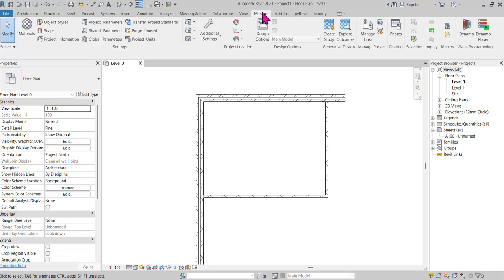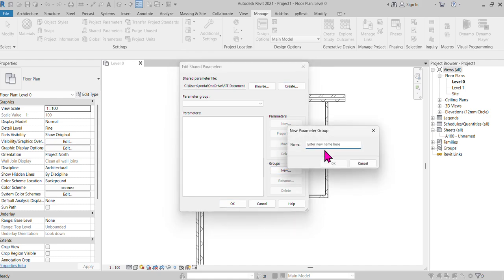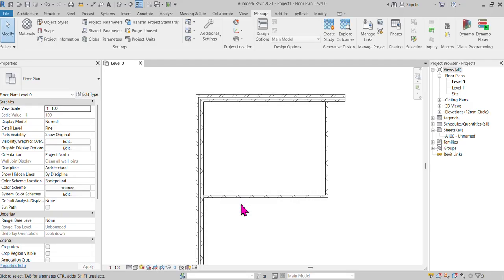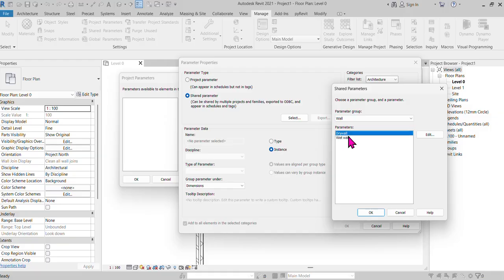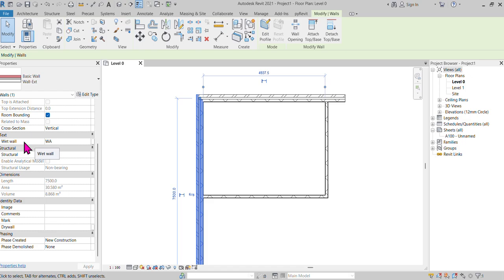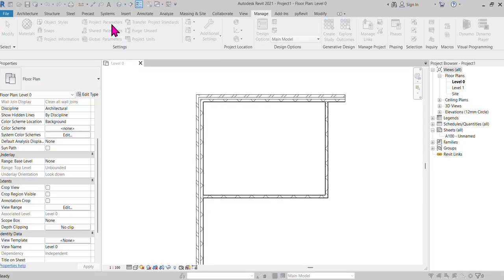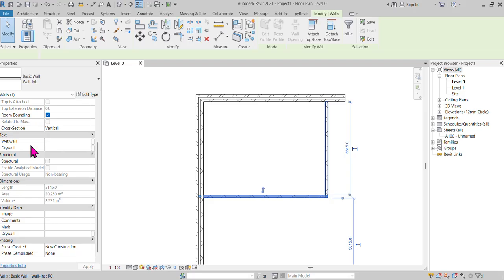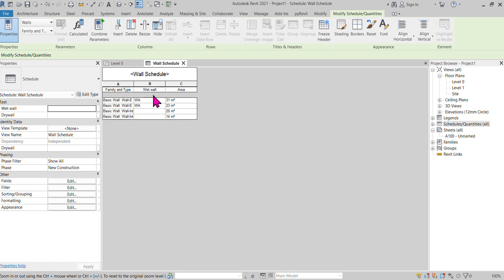How to Create a Shared Parameter_Revit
Shared Parameter is a parameter definition stored outside the project or family in a separate text file (SharedParameters.txt). Because it exists independently, the same parameter can be used consistently across multiple families and projects. How to Create a Shared Parameter
Open Manage tab.
Select Shared Parameters.
Create a new Shared Parameter file (.txt) if one does not exist.
Create a group (for example, "Company Parameters").
Click New Parameter.
Enter:
Name
Discipline
Data type (Text, Integer, Length, Yes/No, etc.)
Save the paramete